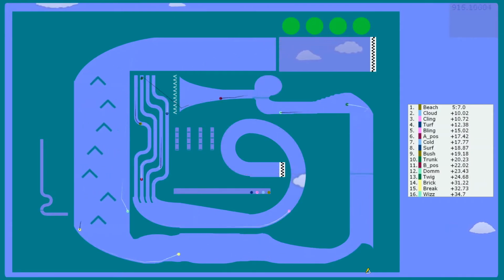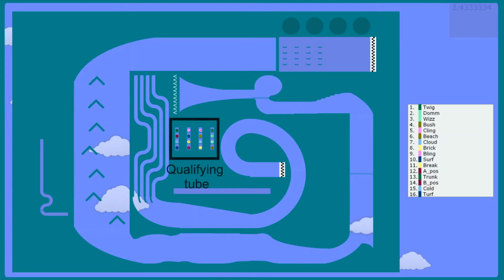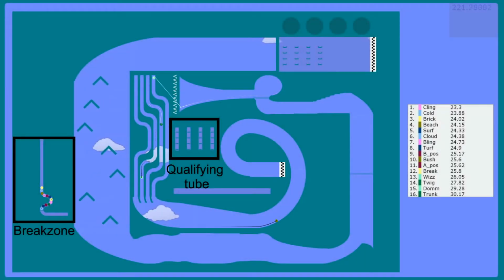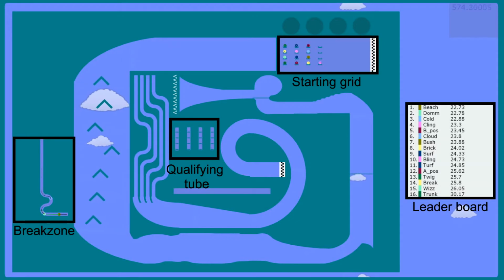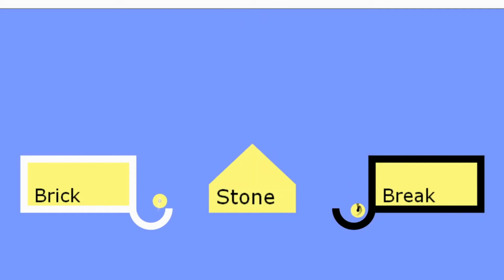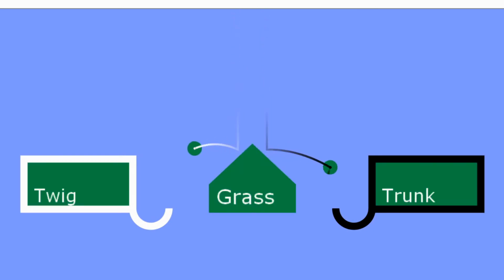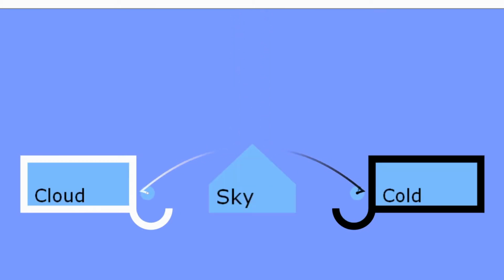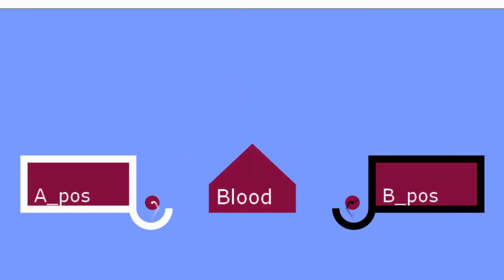Algodoo Marble Race - Multilap Championship E1/13 - Introduction - Autotainment by DataNinja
This is one out of the 13 video’s of my very first Algodoo Marble Race Championship. For a full explanation of the rules and an introduction of the marbles, refer to the first video of this series, or the description of the playlist.